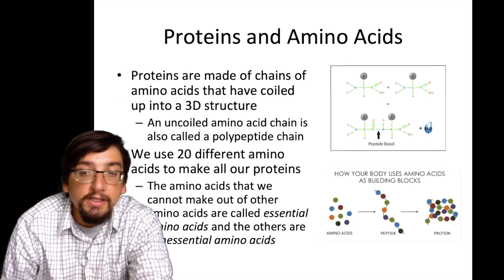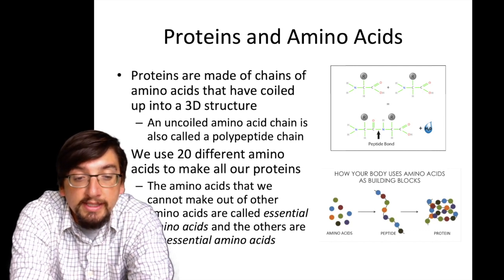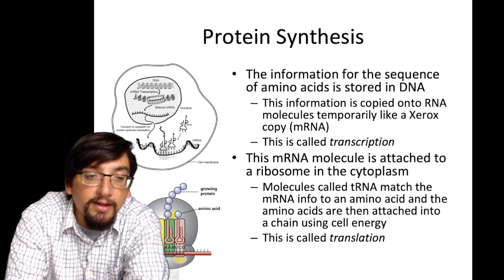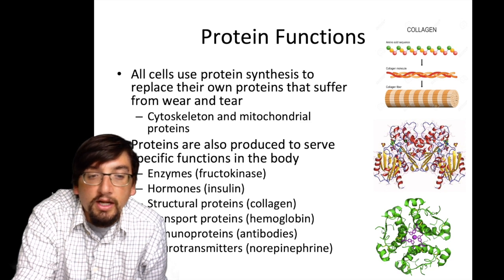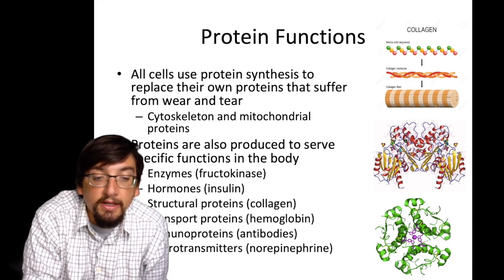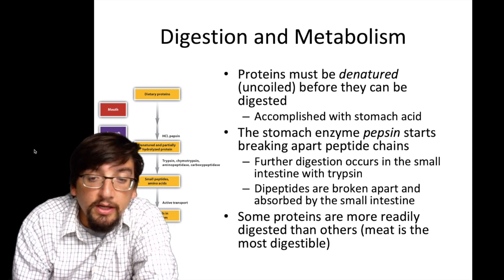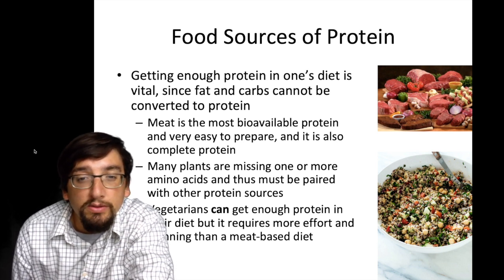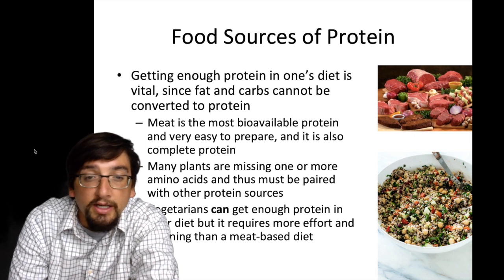BIOL1322 - Chapter 6 Summary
Summary of chapter 6, regarding protein and amino acids.